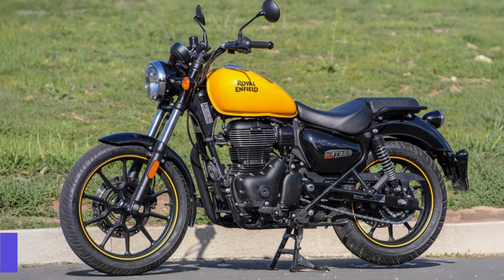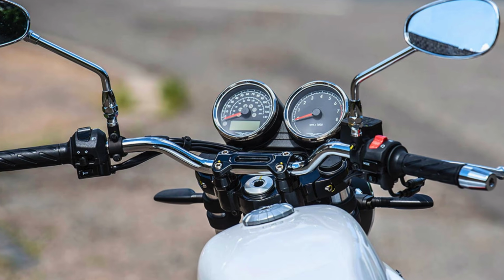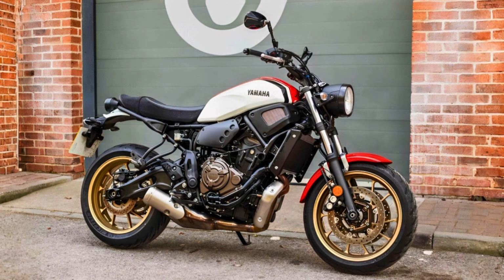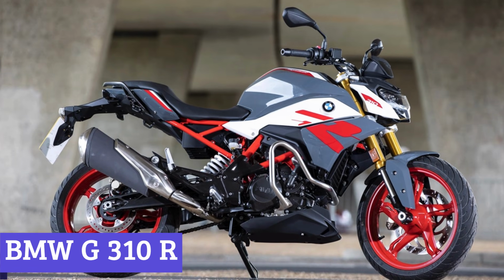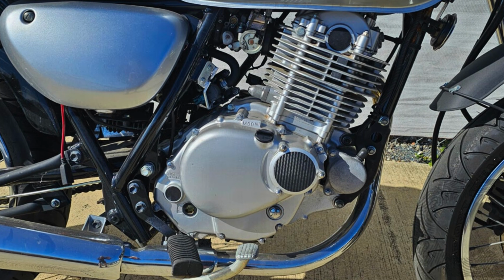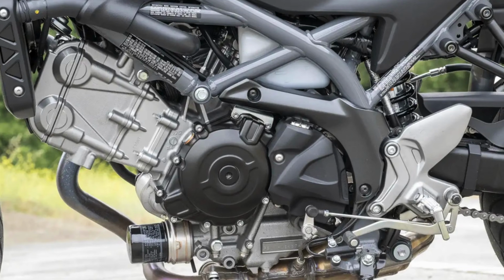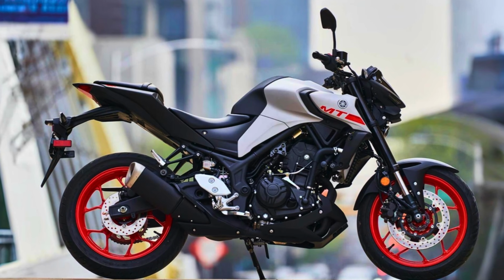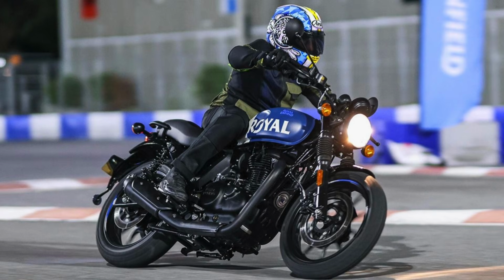Top 12 Secret Budget Bikes Nobody Talks About!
Welcome back to the channel. Today we bring you the insane list of Top 12 Secret Budget Bikes Nobody Talks About!.
When you find out how amazing these bikes are, you will be astound.

Royal Enfield Meteor 350
Moto Guzzi V7 Classic
Triumph Speed 400
Yamaha XSR700
Royal Enfield Classic 350
BMW G 310 R
Suzuki TU250X
Kawasaki Vulcan S
Suzuki SV650
Honda Rebel 500
Yamaha MT-03
Royal Enfield Hunter 350